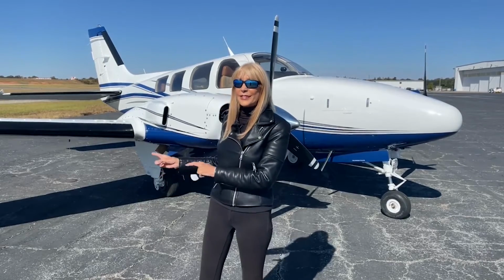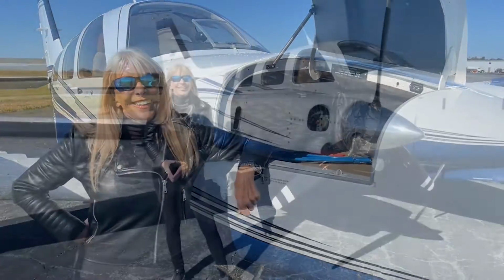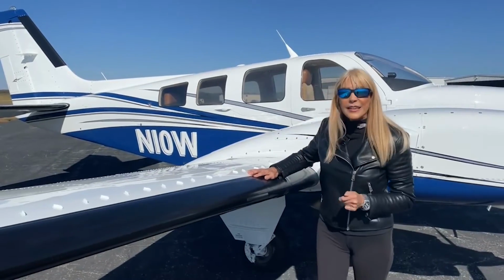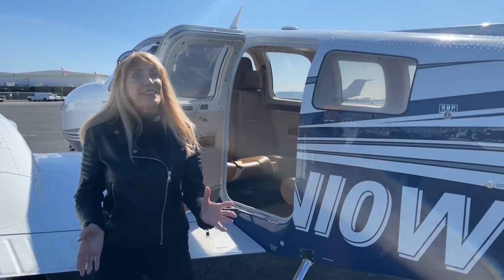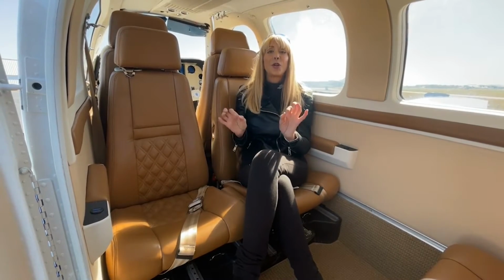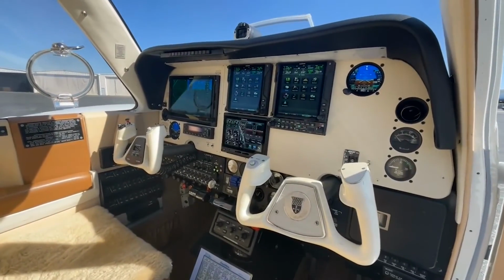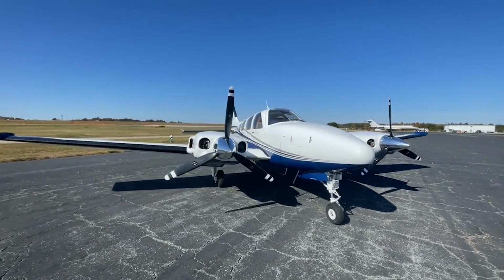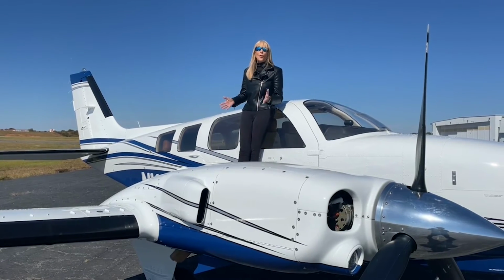1984 BEECHCRAFT 58P BARON For Sale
N10W 1984 Baron 58P, Serial No. TJ-448, “Best In Class” Pressurized, Air Conditioned, Known Ice Equipped, 3472 Total Time Since New, TSIO-520WB3F 325 Horsepower Turbo-Charged Engines 645 and 715 Since RAM Major Overhaul, 3 Blade Hot Props 44 Since Overhaul, Garmin EFIS Engine Indication System 7” Display, De-Ice Boots, New Windshield and Heated Windshield Segment (Certified Known Ice), Factory Air Conditioning R-134 Upgraded, New Garmin GFC 600 Autopilot Fully Coupled w Garmin Yaw Damp, Garmin G500 TXi EFIS Glass Panel Primary Flight Display and Multi-Function Display with Synthetic Vision, Garmin Chart View, Dual Garmin GTN-750Xi GPS/Nav/Com w WAAS, New Garmin GWX-75 Color Radar, Garmin GTX-345R Transponder w ADS-B In & Out Subscription Free ADS-B Traffic & Weather, GDL-69A XM Weather and Music, V/G’s Vortex Generators, New Rosen Sun Visors, Spoilers, Wilco LED Nav/Strobe Lights, LED Landing and Taxi Lights, New Custom Paint with Ceramic Coating and Custom Leather Interior with Ergonomic Seats “10”, New SoundEX Soundproofing, No Damage History, Complete Logbooks $659,000 with Baron 58P School